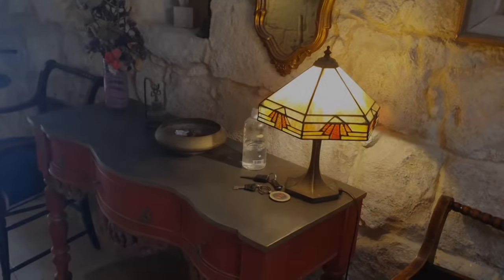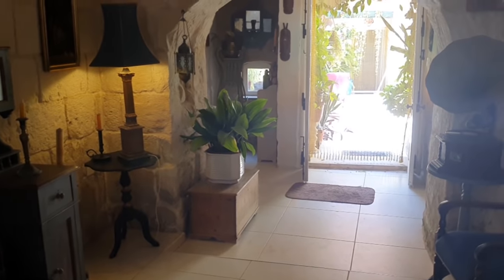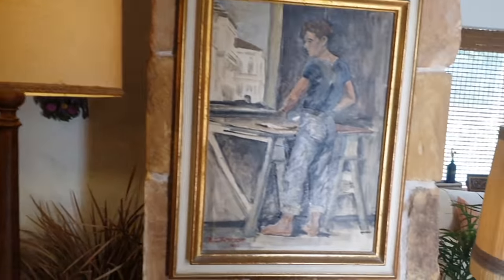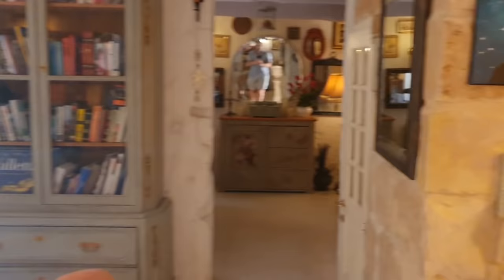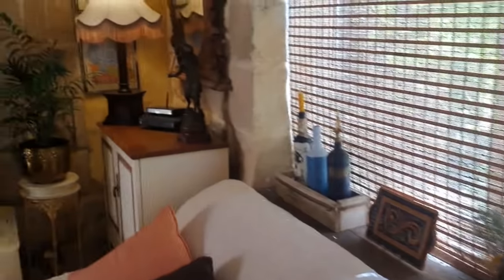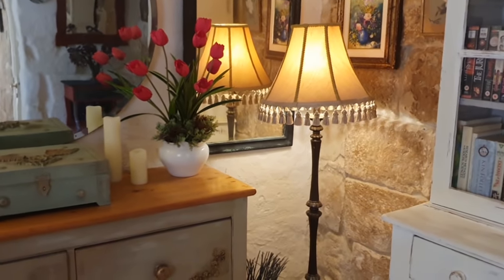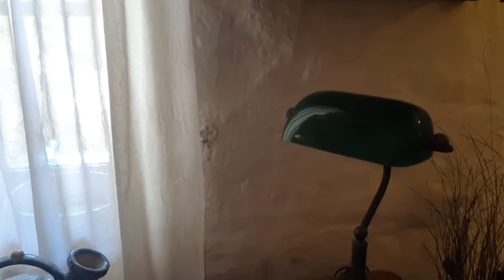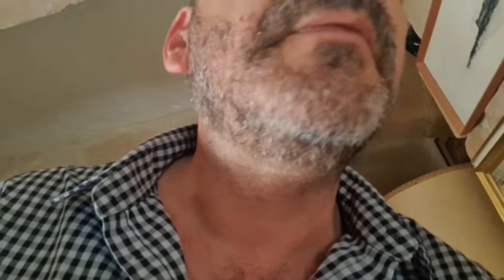Ideas on using lampshades for effect - inspirational show and tell - Rescoli by Carlo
Episode 113 - Ideas on using lampshades for effect - inspirational show and tell - Rescoli by Carlo.

Rescoli by Carlo is a brand name for home decor. Our philosophy – helping you create a personal heaven in your home through character, quality and creativity. Situated in the heart of Naxxar, Malta, Rescoli by Carlo has now opened its door to everyone. From training courses, a one-stop shop for anything related to upcycling and re-loving, this boutique is based on the circular model, keeping in mind the environment, saving anything that can survive another generation by beautifying it. for more information.

Editing by Antonio Olivari.